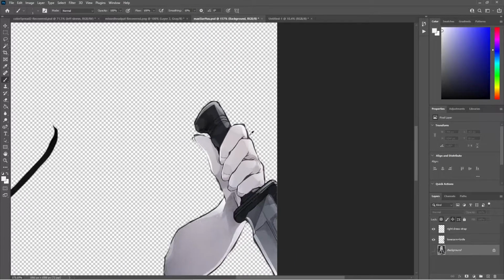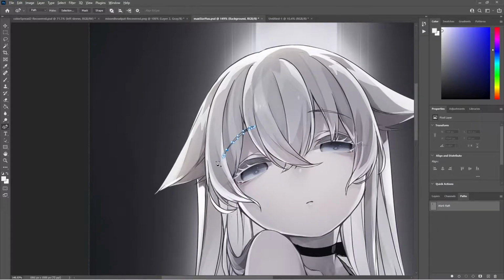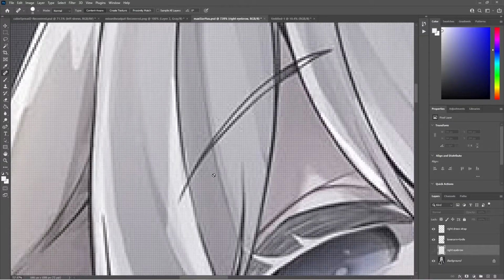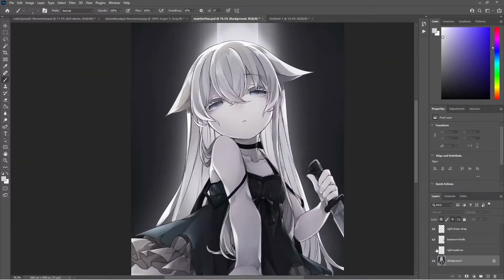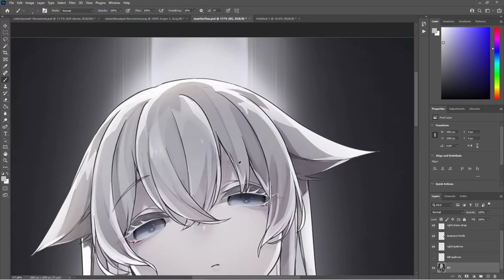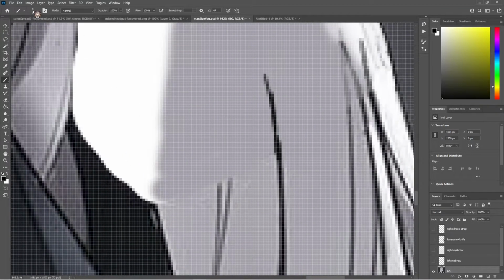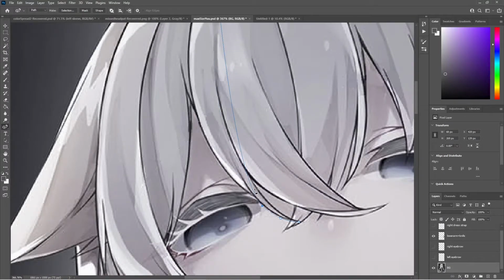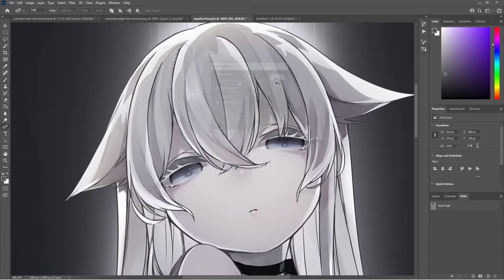L2D Animating with Chtholly (pain) Ep 2 - Photoshop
Chapters:
0:00​ Intro
1:08​ Using the Pen Tool/Redrawing
13:08​ Misc. Tips and Tricks
18:45 Large Area Pen Tool